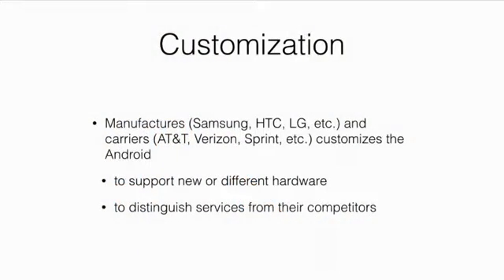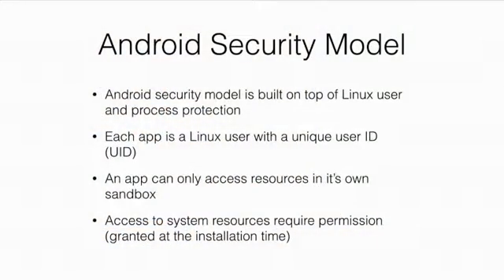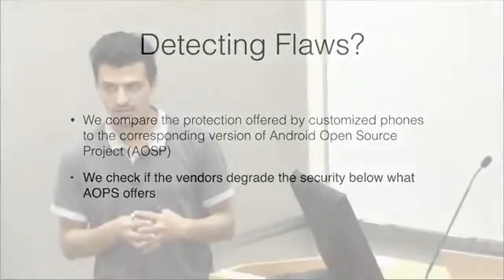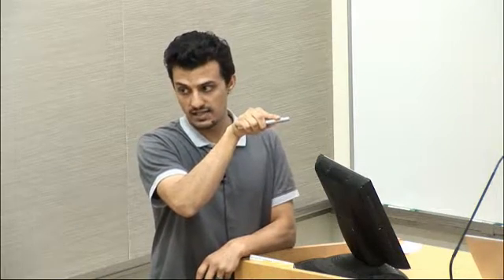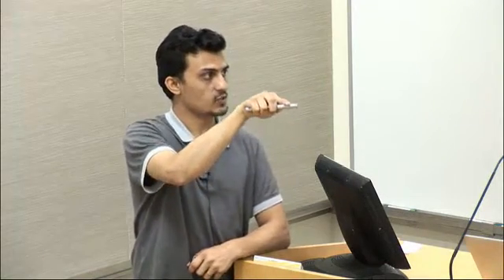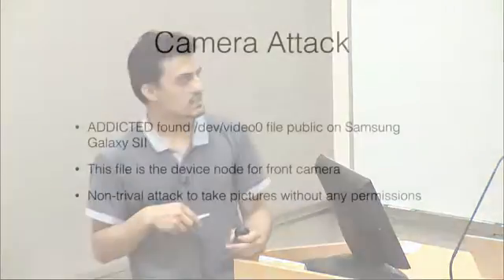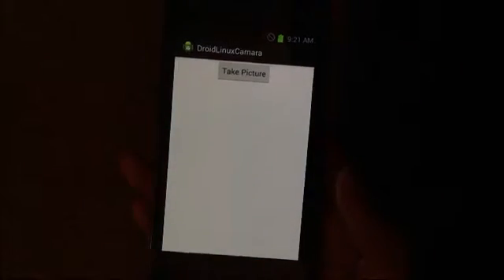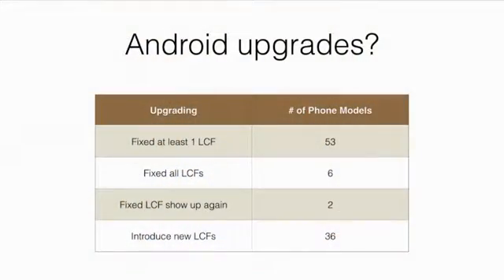The Peril of Fragmentation: Security Hazards in Android Device Driver Customizations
Apparently, Android phone manufacturers are under the perpetual pressure to move quickly on their new models, continuously customizing Android to fit their hardware. The security implications of this practice is less known, particularly when it comes to the changes made to Android's Linux device drivers, e.g., those for camera, GPS, NFC etc. In this paper, we report the first study aimed at better understanding of this security hazard. Our study is based on ADDICTED, a new tool we built for automatically detecting some types of flaws in customized driver protection. Specifically, on a customized phone, ADDICTED performs dynamic analysis to correlate the operations on a security-sensitive device to its related Linux files, and then determines whether those files are under-protected on the Linux layer by comparing them with their counterparts on an official Android OS. In this way, we can detect a set of likely security flaws on the phone. Using the tool, we analyzed three popular phones from Samsung, identified their likely flaws and built end-to-end attacks that allow an unprivileged app to take pictures and screenshots, and even log the keys the user enters through touchscreen. Some of those flaws are found to exist on over a hundred phone models and affect millions of users. We reported the flaws and are helping the manufacturer fix those problems. We further studied the security settings of device files on 2423 factory images from major phone manufacturers, discovered over 1,000 vulnerable images and also gained insights about how they are distributed across different Android versions, carriers and countries.